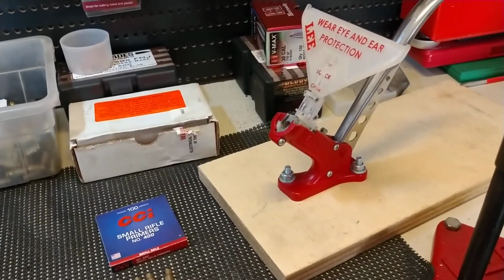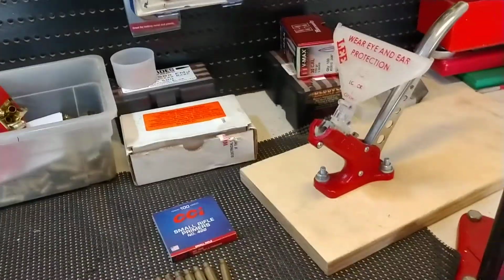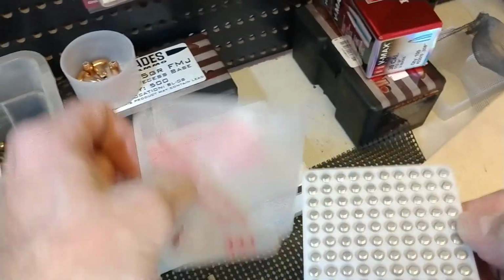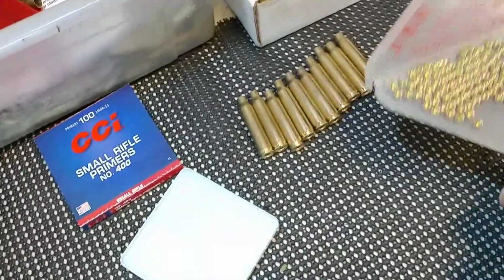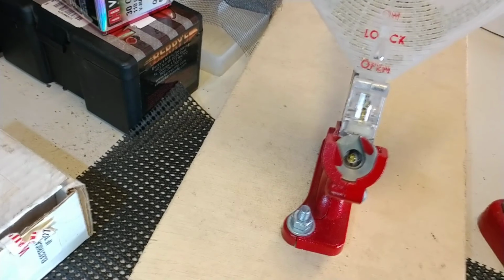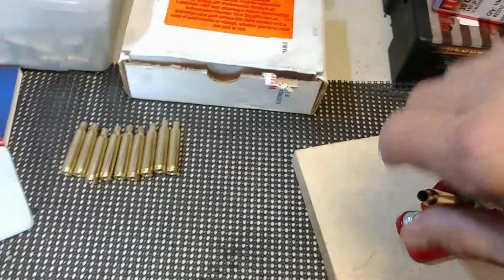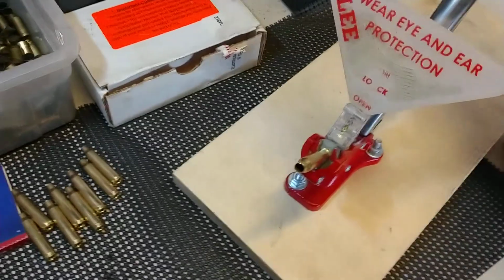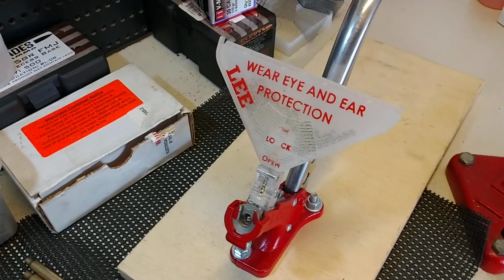Priming cartridges using Lee Auto Bench Prime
This process shows how I load primers into cartridges using the Lee Auto bench prime.